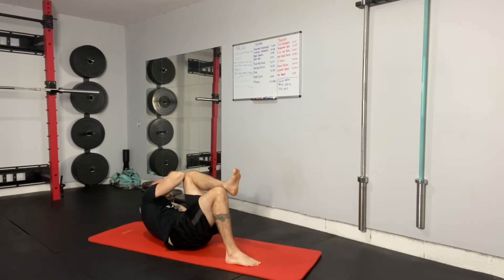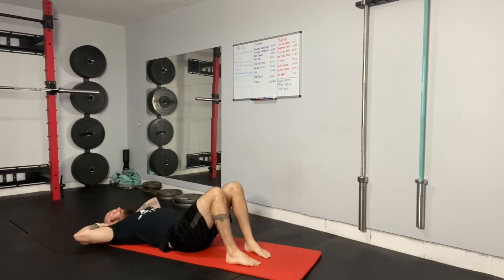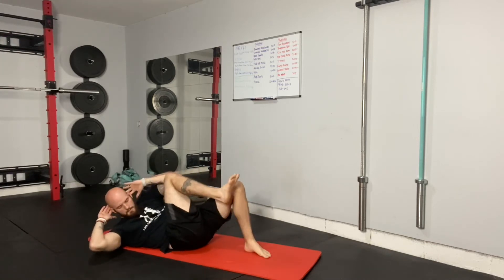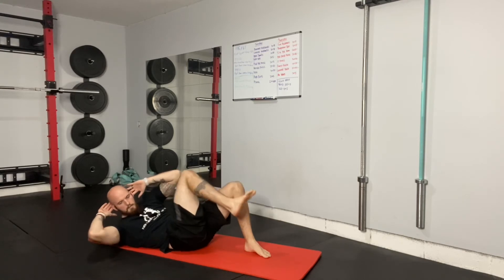NLT Rotating Crunch Hold